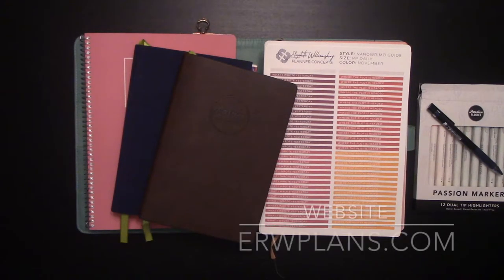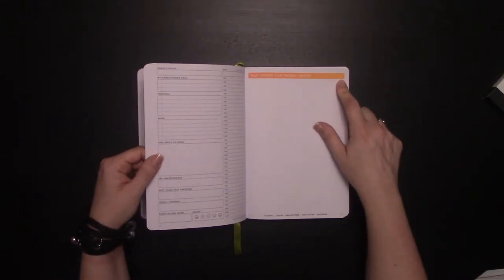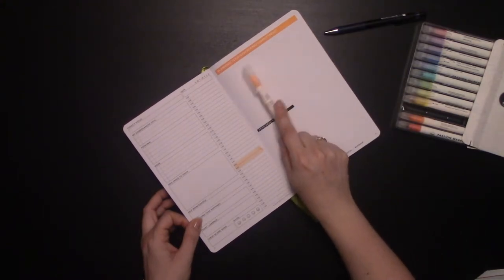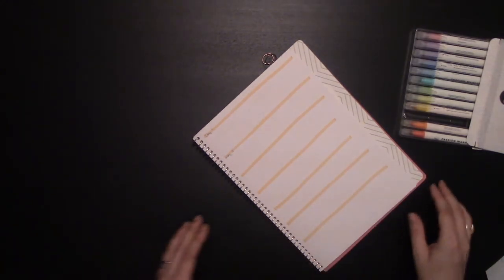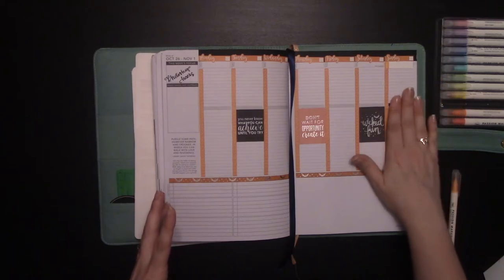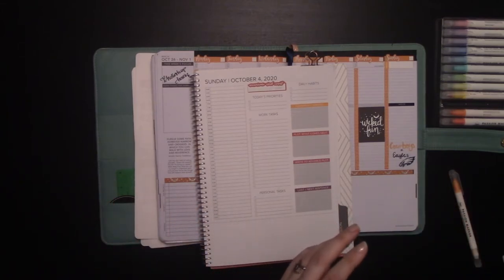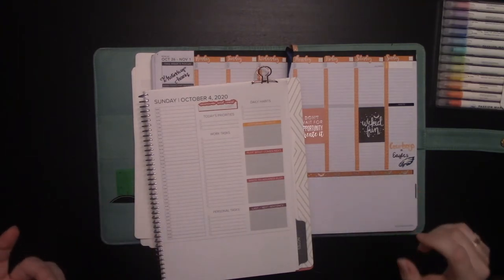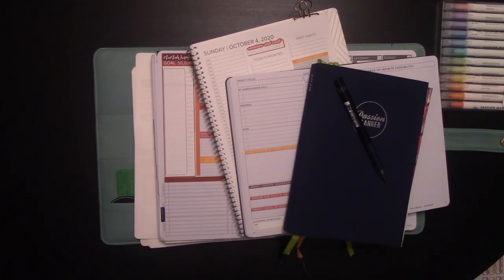Plan On Winning at NaNoWriMo Using Your Passion Planner or Amplify Planner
2020 will be the 21st year of NaNoWriMo and my 20th (!) year attempting to write a 50,000+ word novel between 1st - 30th of November. I've won (completed the novel in the time allotted) twice, and have finally perfected a method using my planners to prep for NaNoWriMo, help me accomplish my daily writing goals, and get back on track when you miss a day or two.

In this video, I will show you how to:
1.) turn your daily planner or notebook into a "novel bible" for your novel
2.) set up your daily or weekly planner to track your progress and keep you accountable
3.) set up your daily or weekly planner to help you avoid the pitfalls and fight writer's block

While this is specifically about writing a novel during the month of November (NaNoWriMo), you can use this method any time you need to write a novel or any other long project (memoir, non-fiction book, dissertation, etc.)

--Join the ERWPlans Facebook Group to get writing prompts, daily encouragement, find an accountabilabuddy, and more:

--Stickers used in this video:
.AMPLIFY: Digital Download - NaNoWriMo Tracker (B5)
.AMPLIFY: Daily Word Count Tracker
.AMPLIFY: Daily Writing Questions

.PP DAILY / A5 NOTEBOOK: Digital Download - NaNoWriMo Tracker
.PP DAILY / A5 NOTEBOOK: Novel Prep Sticker Set
.PP DAILY / A5 NOTEBOOK: Daily Word Count Stickers
.PP DAILY / A5 NOTEBOOK: Daily Writing Questions

...PASSION PLANNER WEEKLY: Daily Word Count Stickers
...PASSION PLANNER WEEKLY: Digital Download - NaNoWriMo Tracker (B5)